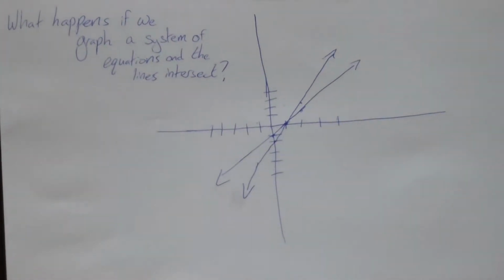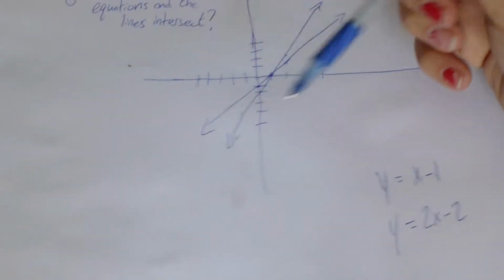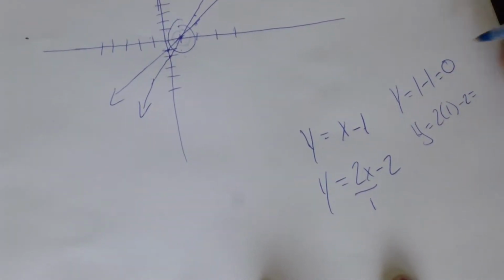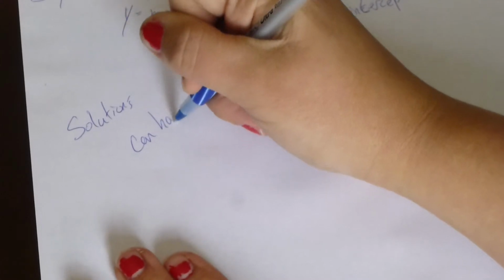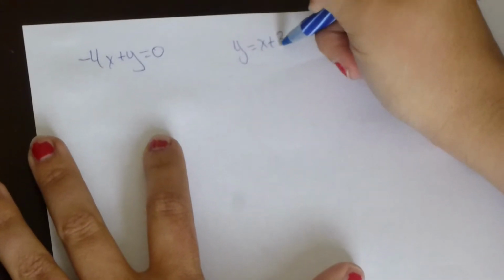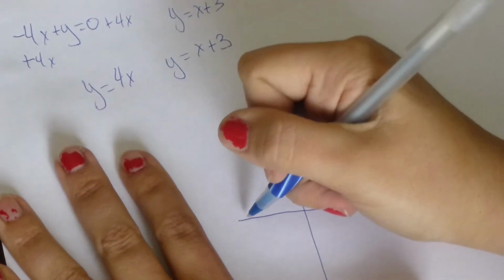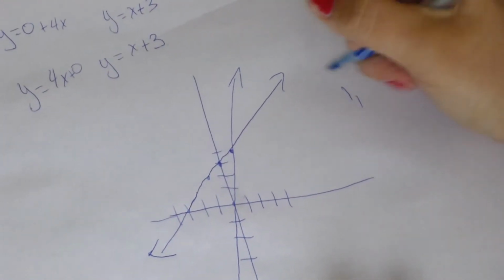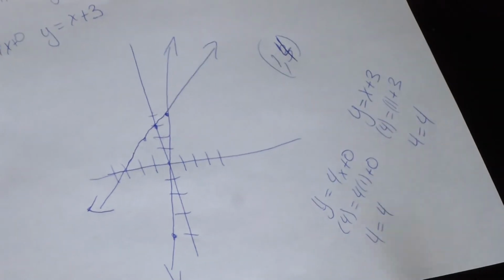Solving Linear Equations